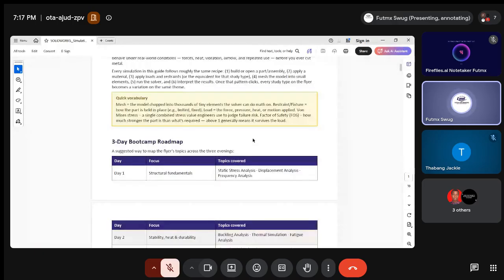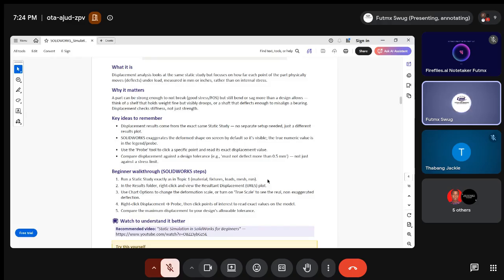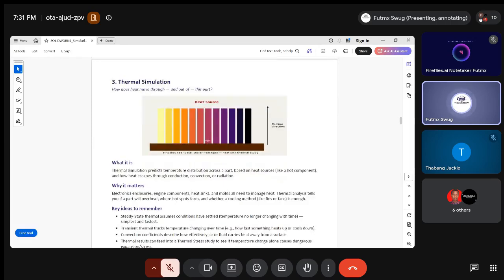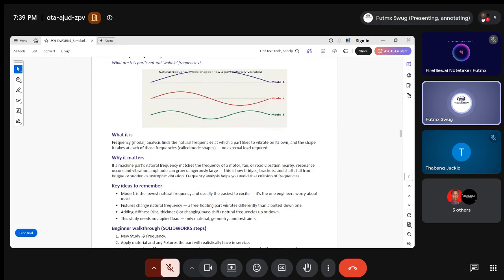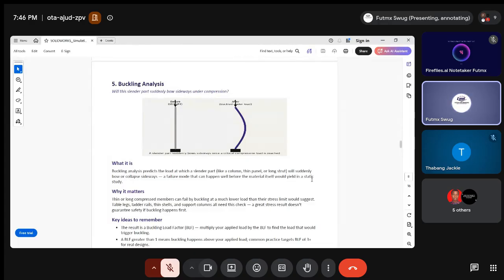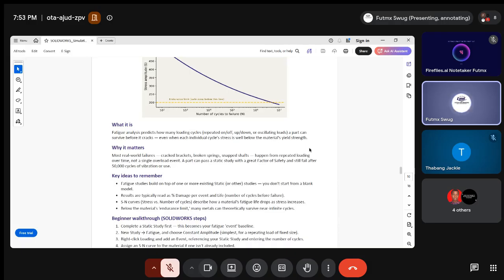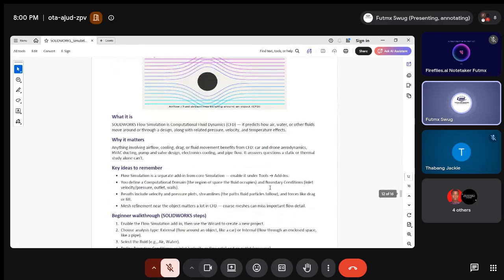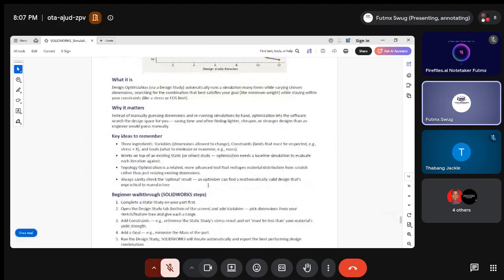DAY3 3-DAYS SOLIDWORKS Simulation Bootcamp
🚀 DAY 3 — 3-DAY SOLIDWORKS SIMULATION BOOTCAMP

Welcome to Day 3 of the FUTMX SWUG 3-Day SOLIDWORKS Simulation Bootcamp the final and comprehensive session!

In Day 3, we wrapped up our intensive hands-on journey into SOLIDWORKS Simulation, completing our foundation in simulation analysis and expanding into advanced analysis types beyond static stress.

This final session provided an in-depth overview of all major simulation analysis types available in SOLIDWORKS, including:

- Displacement Analysis— Understanding part bending and deflection under load, with emphasis on design tolerances and industry-specific factors of safety [13:43 - 22:14]
- Thermal Simulation — Analyzing heat transfer, temperature distribution, and thermal stress in components and enclosures [29:41 - 33:20]
- Frequency Analysis — Exploring natural frequencies, resonance, and vibration behavior in structural systems [34:33 - 40:23]
- Buckling Analysis — Predicting failure modes in slender structures under compressive loads [41:41 - 48:22]
- Fatigue Analysis — Estimating product life and predicting failure under repeated cyclic loading [49:45 - 54:07]
- Flow Simulation (CFD) — Studying fluid and airflow behavior around parts for aerospace, automotive, marine, and electronics applications [56:30 - 01:03:41]
- Design Optimization— Refining designs for strength, weight, and cost based on simulation feedback [01:04:40 - 01:09:23]

💡 KEY TAKEAWAYS

Throughout this bootcamp, the emphasis has been on moving beyond simply running simulations and developing the critical ability to analyze, interpret, and make informed engineering decisions from simulation results. Whether designing for aerospace, automotive, marine, or electronics industries, proper simulation analysis is essential for validating designs and preventing costly failures.

Special focus was given to real-world applications, including cubesat design for space applications and the importance of valid simulation inputs for accurate results.

🎯 BOOTCAMP DETAILS

📅 SESSION: Day 3 (Final Session)
💻 SOFTWARE: SOLIDWORKS Simulation
🛠️ FORMAT: Comprehensive Analysis Overview + Hands-on Demonstration
👨‍🏫 Facilitator:Futmx Swug, FUTMX SWUG
🏛️ Organized by:FUTMX SWUG

🚀 WHAT'S NEXT?